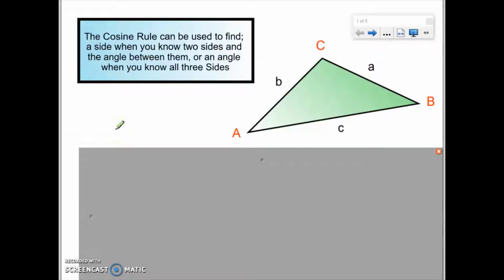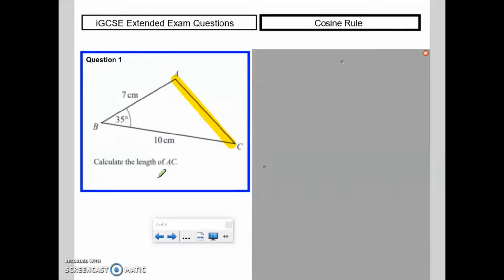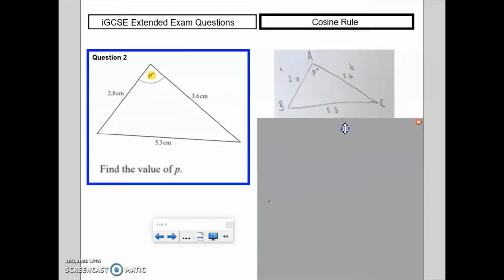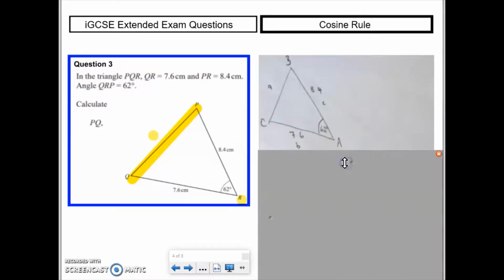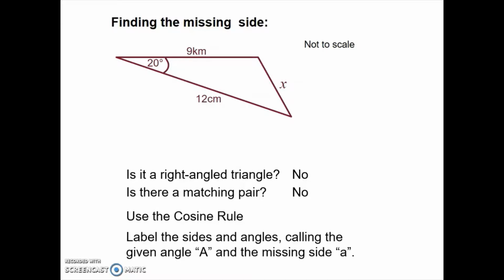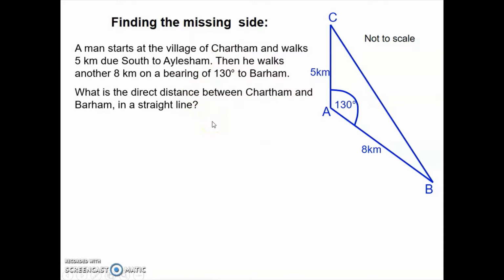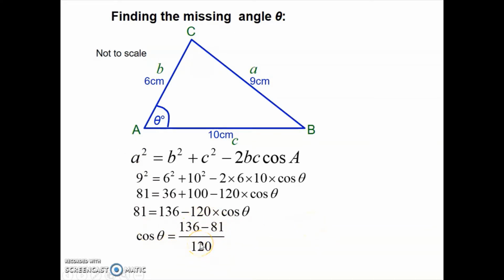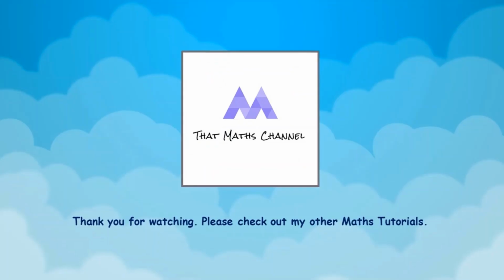Cosine Rule Tutorial and Task (That Maths Channel)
Detailed tutorial and task teaching the topic of using the Cosine Rule.